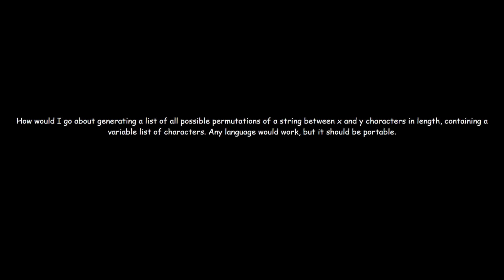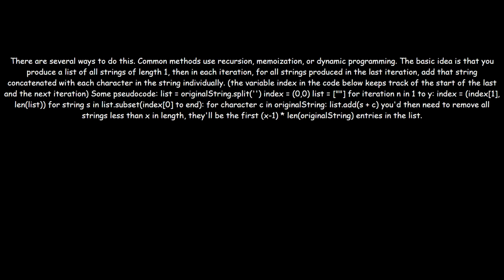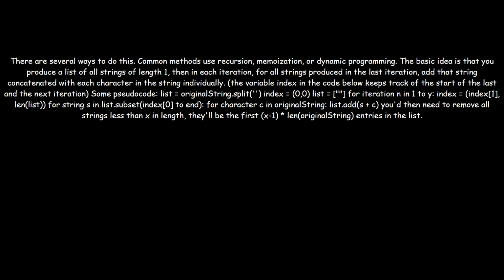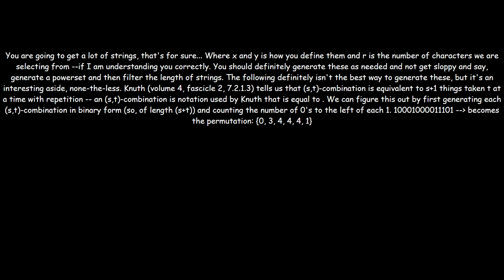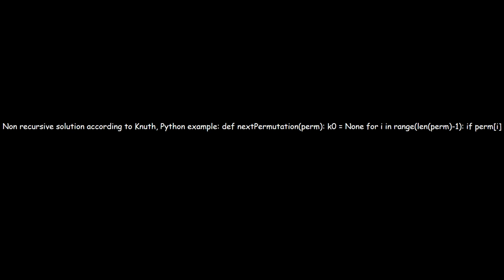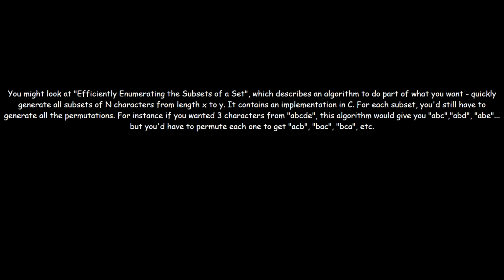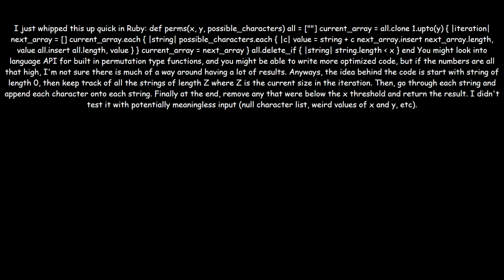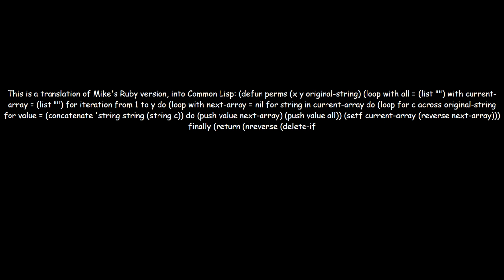Generate list of all possible permutations of a string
This video is a solution to the question: Generate list of all possible permutations of a string